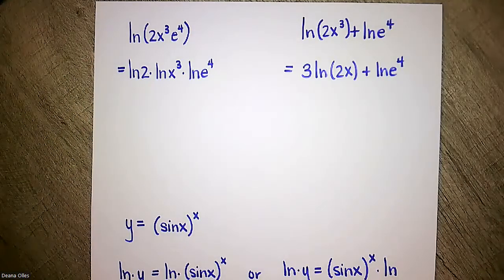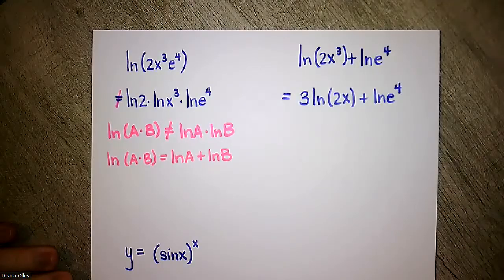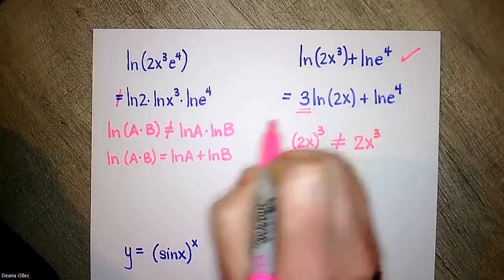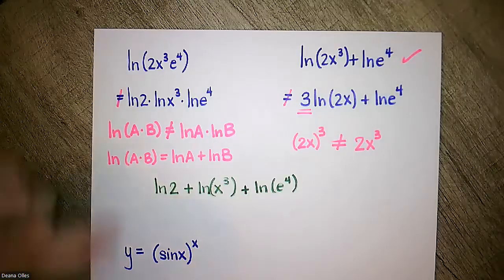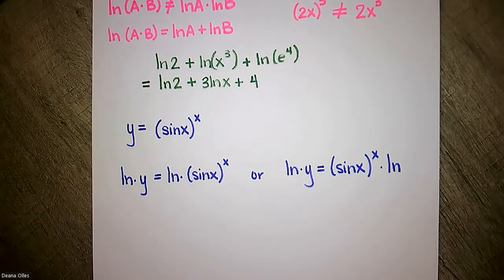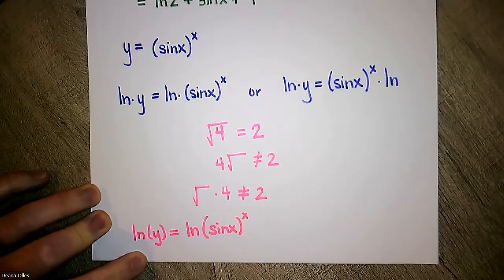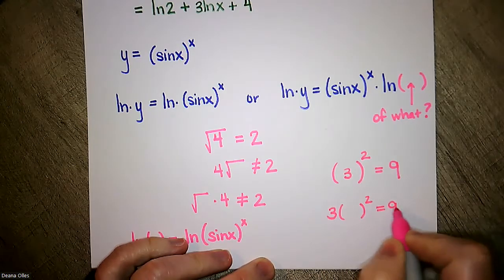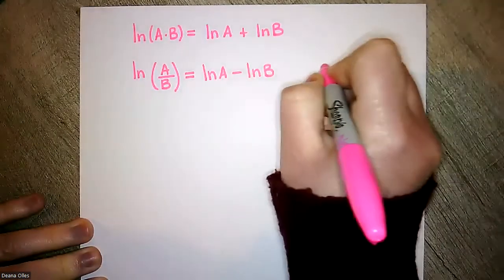PV25 - Properties of Logarithms